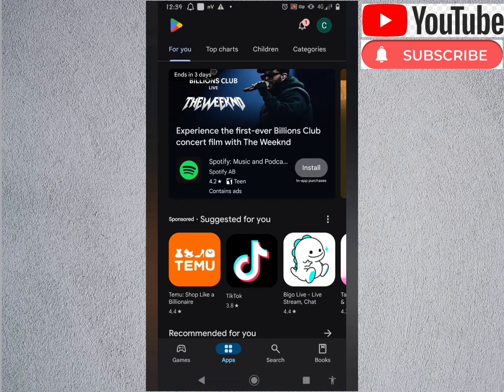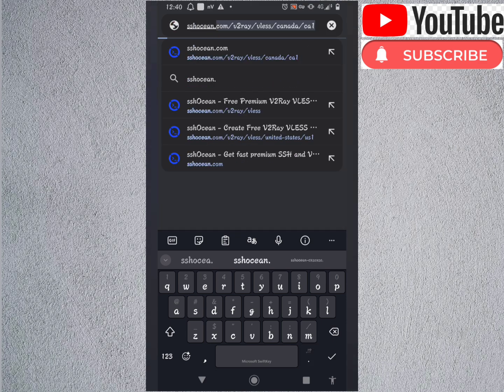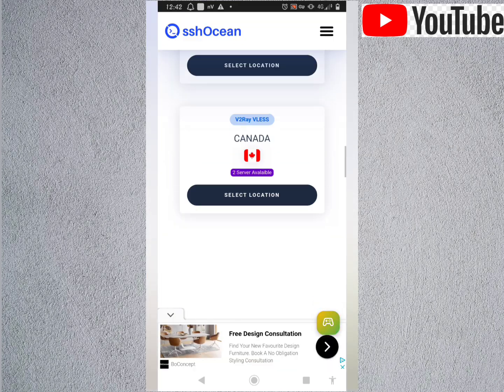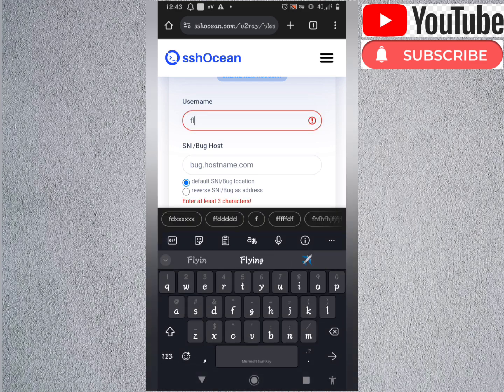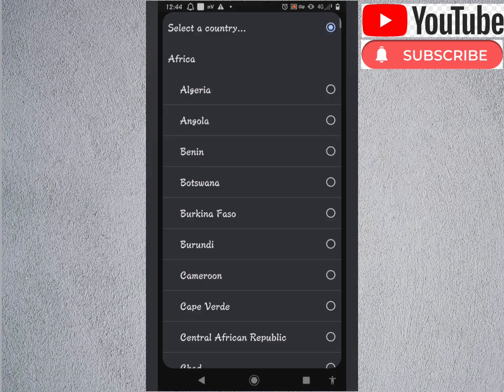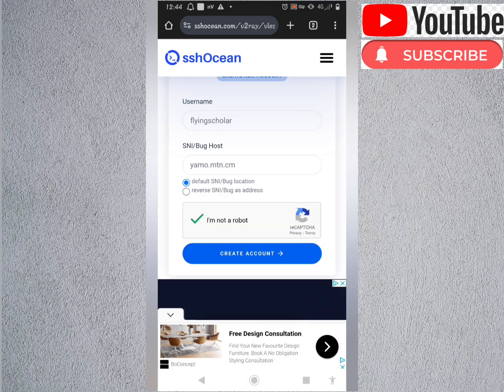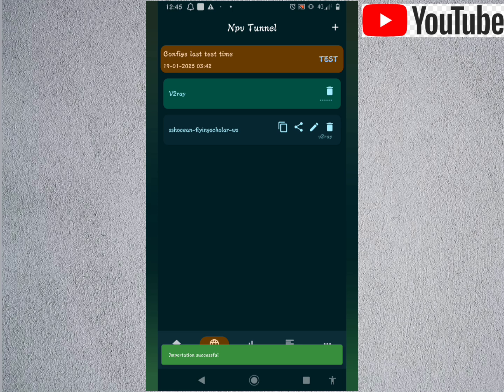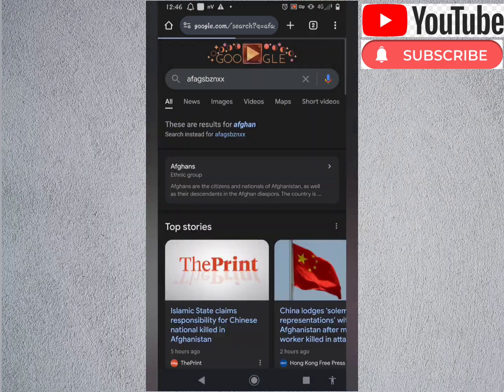How to Create V2ray Config File for Free Internet Anywhere 2025 (Npv4) NPV Tunnel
This video shows a step by step guide on how to creates internet config files for VPN, Tunnels (NPV Tunnel) using the V2ray VLESS method.